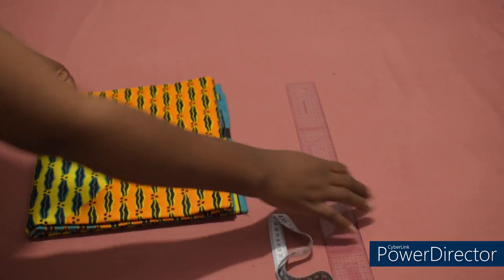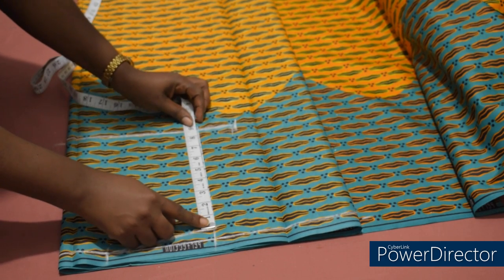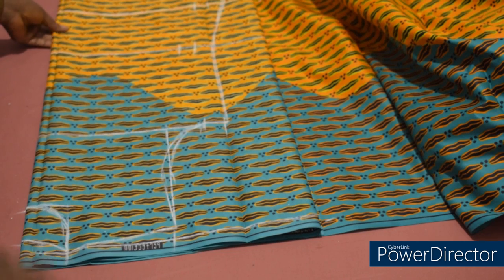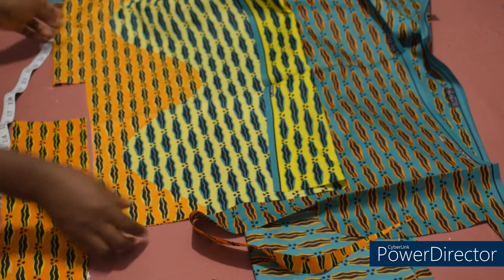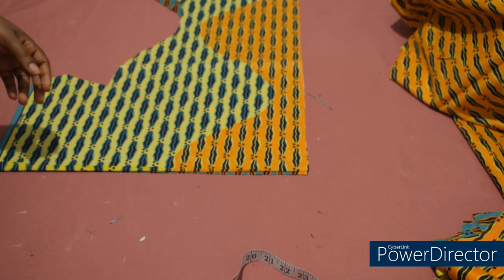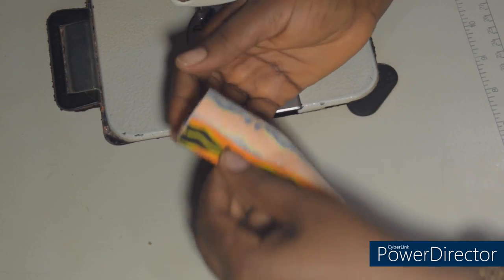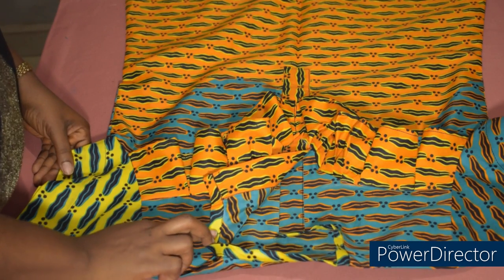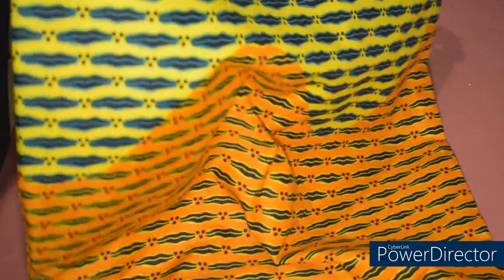How to make this beautiful A line short gown with placket and pocket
Hi fam welcome,
today we are going to make a beautiful A line short gown with placket and inner pocket, please seat back and enjoy😊